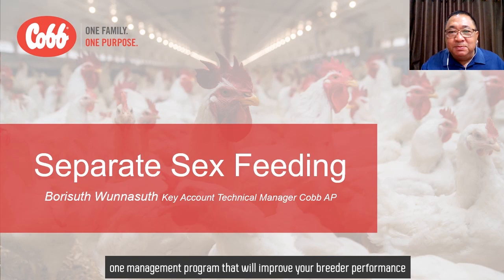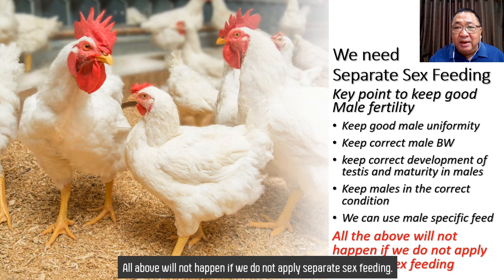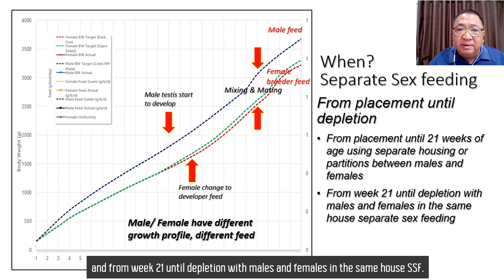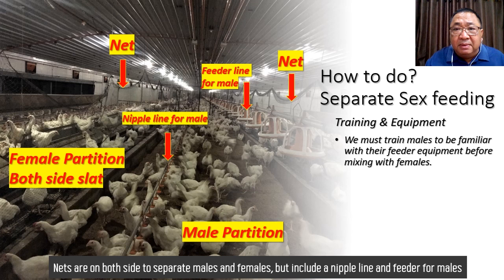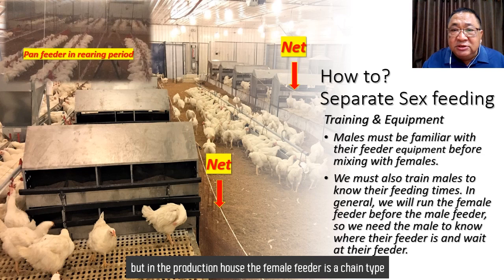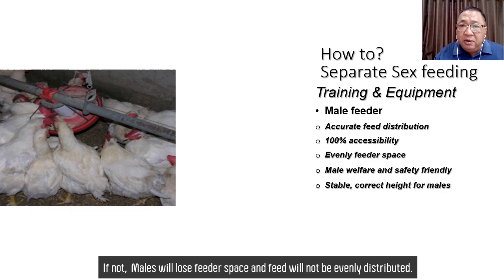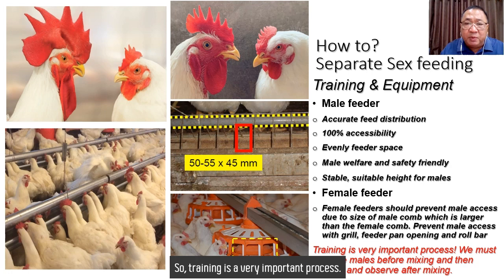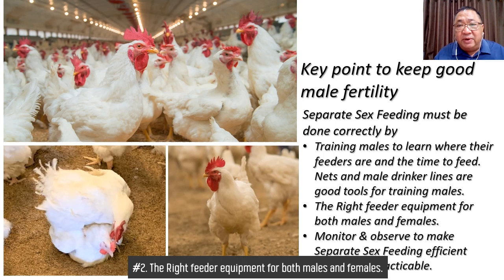Separate Sex Feeding - Borisuth Wunnasuth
Separate Sex Feeding with Borisuth Wunnasuth